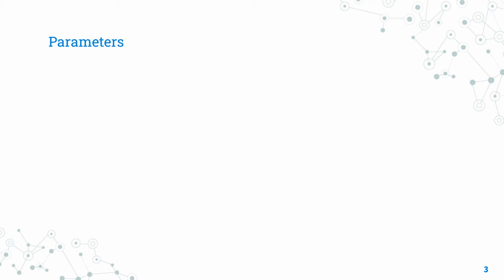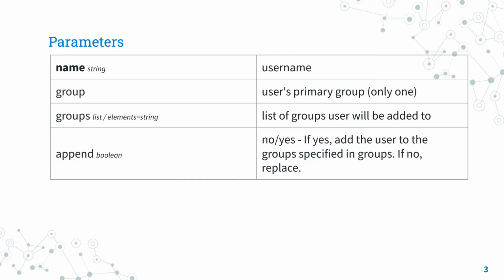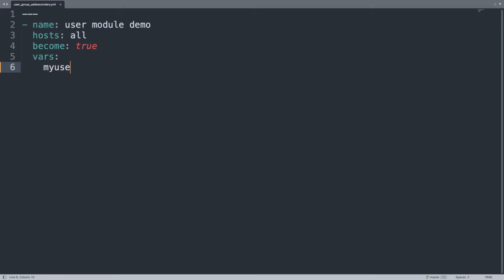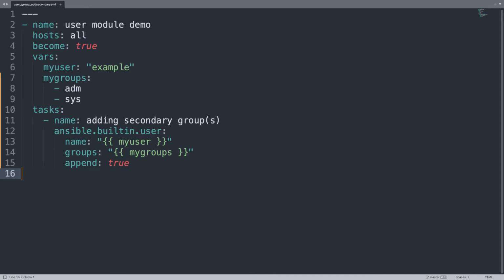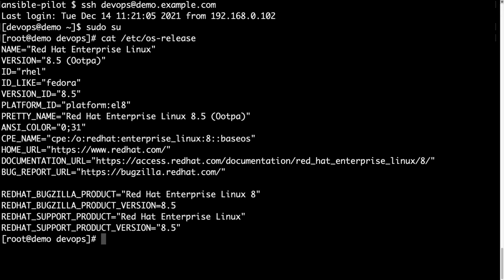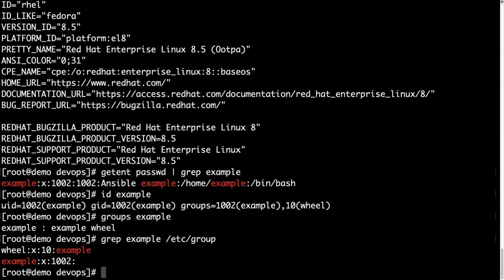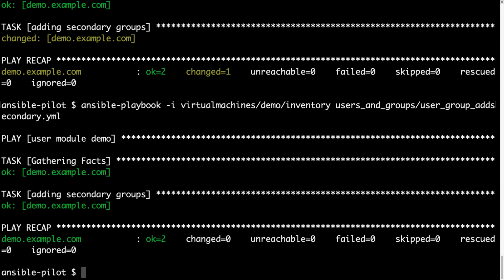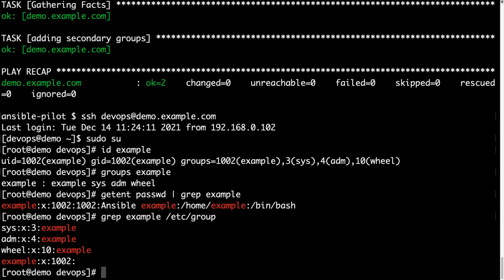Add a User to a Second Group on Linux - Ansible module user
How to automate the adding of a user "example" to a system or user-defined groups list on a target the Linux with few lines of Ansible playbook code.

Timestamps
00:00 Introduction
00:21 ansible.builtin.user Ansible module
01:05 parameters of ansible.builtin.user
02:46 user module demo playbook
05:24 user module execution and verification
09:43 Recap

200+ Automation Examples For Linux and Windows System Administrator and DevOps

200+ Automation Examples For Linux and Windows System Administrator and DevOps